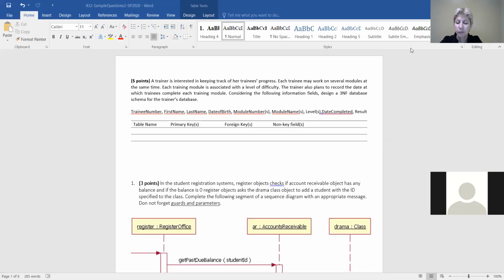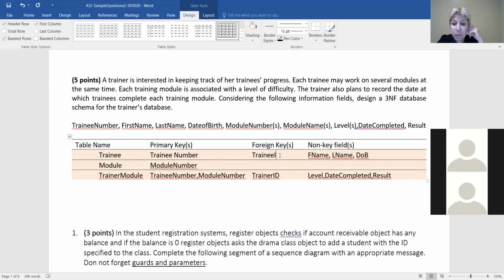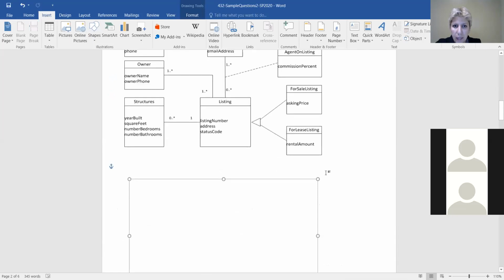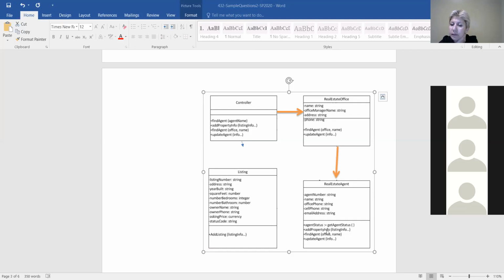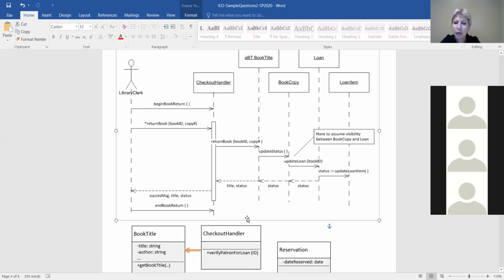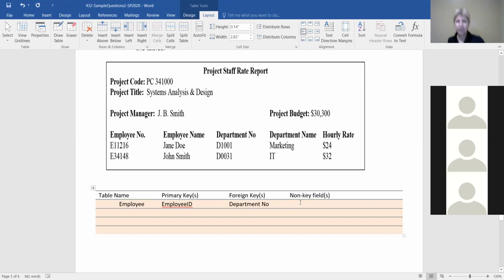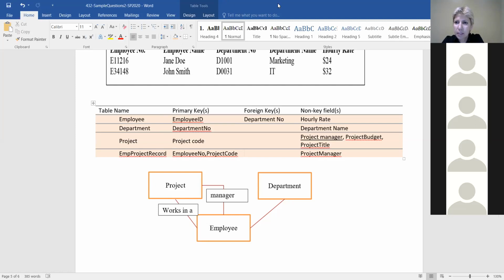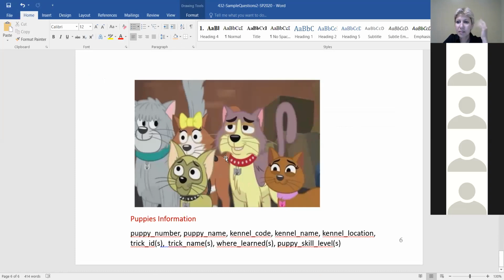432 ProblemSolving Exam2 4/24/2020